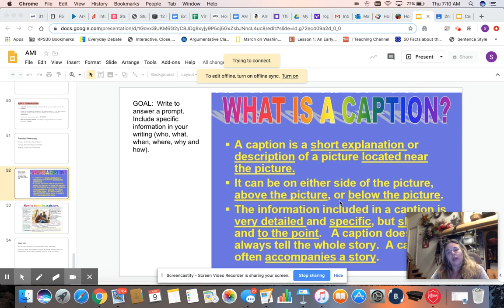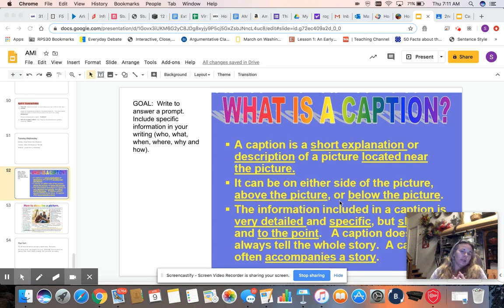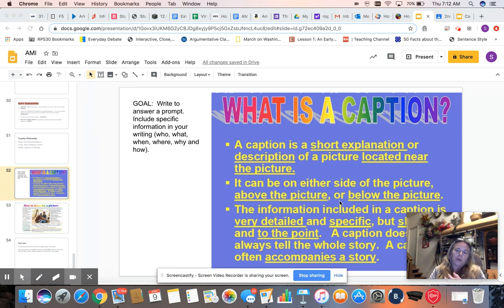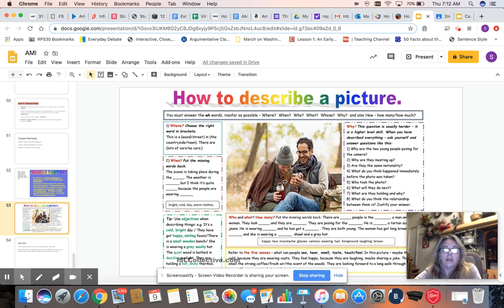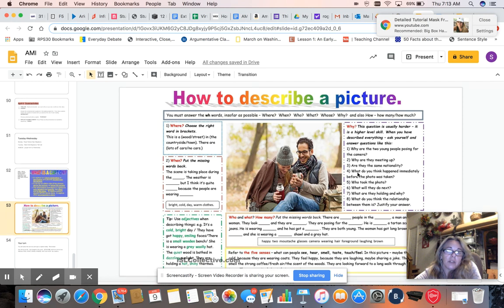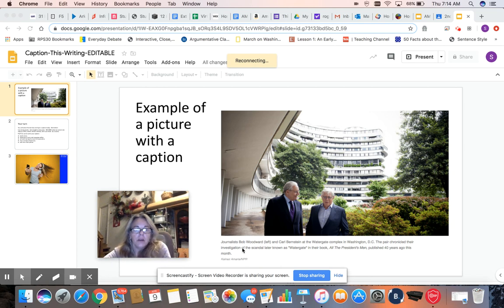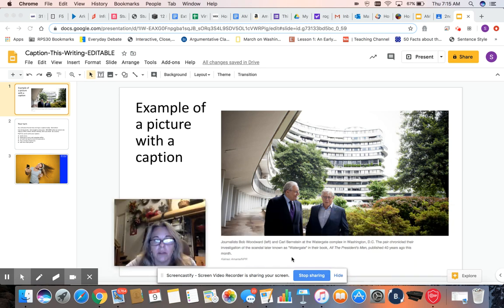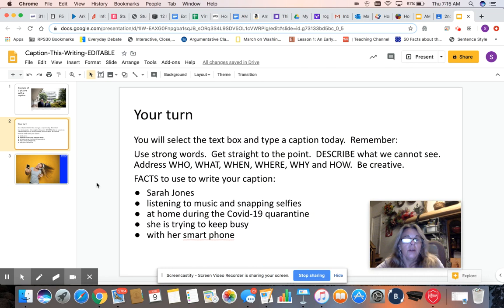AMI assignment: Apr 9, 2020 7:16 AM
AMI assignment April 9, 2020